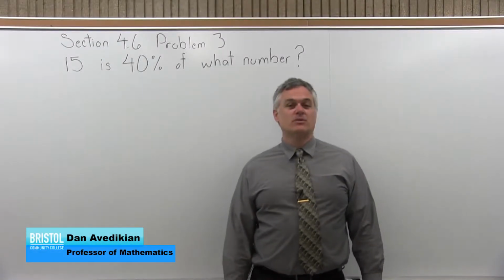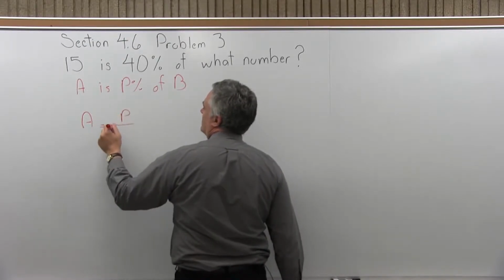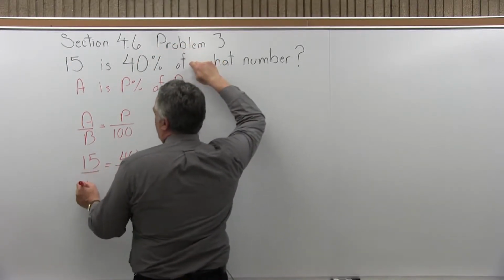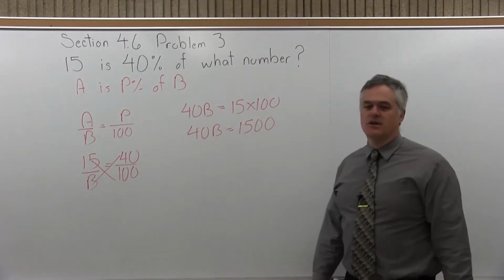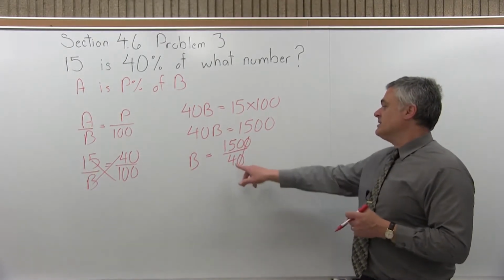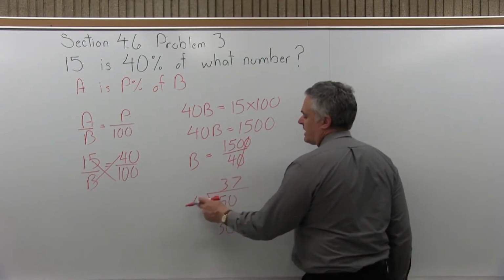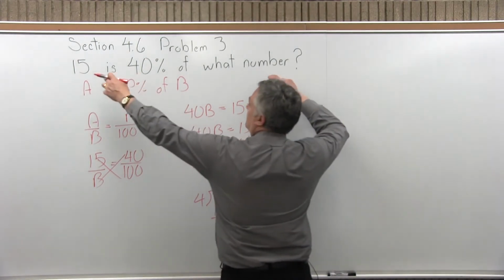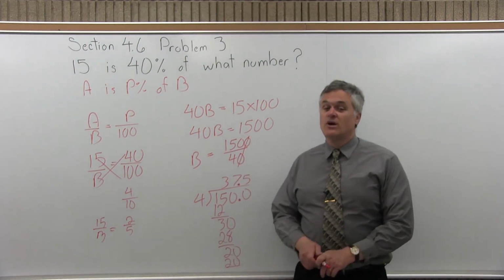MTH 060 : Section 4.6 Problem 3 - Mathematics with Dan Avedikian